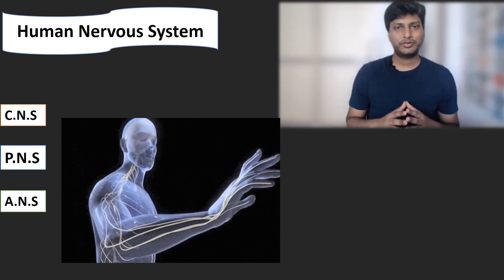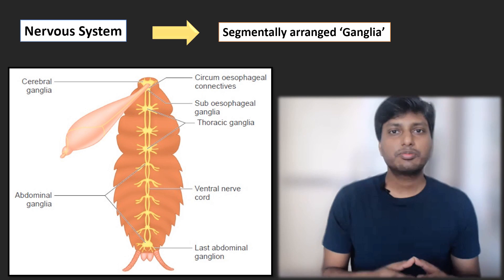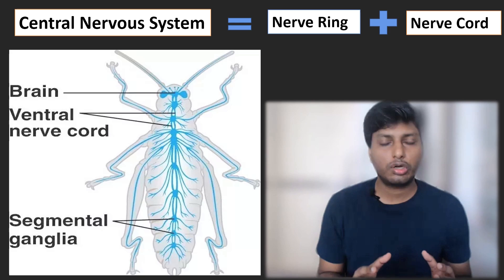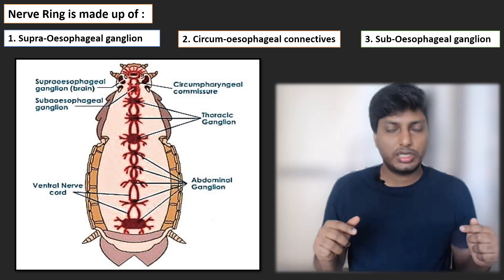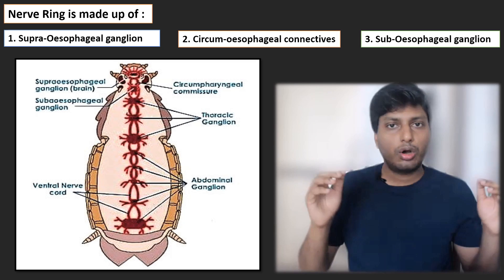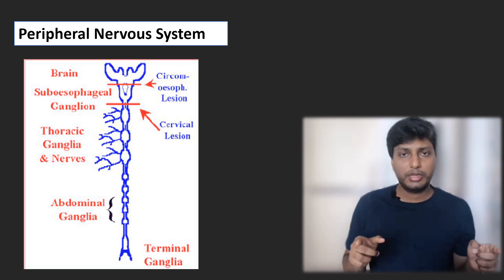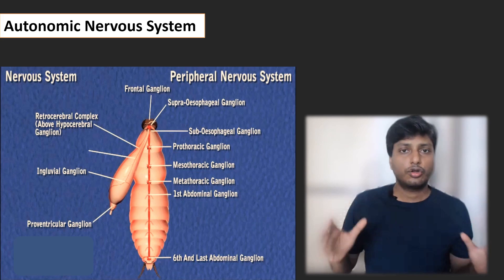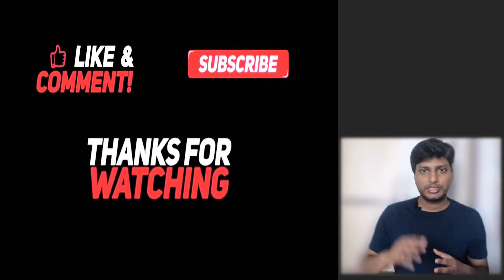Nervous System of Cockroach l 11th NEET Biology l Chapter- Structural Organization in animals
Hello Friends,
In this Video you can find the explanation to the topic - 'Nervous system of Cockroach'. The topic is part of 11th NCERT biology chapter- Structural Organization in animals.
The video has detailed explanation to
1. What is Nervous System?
2. What is nervous system of Cockroach made of ?
3.  What is C.N.S, P.N.S and A.N.S of Cockroach?
4. What is the role of Nervous system in Cockroach?
Also I have given a homework question to students from NEET biology 2020 question paper.
The reference material for making this video is 11th NCERT biology textbook and 11th Maharashtra board biology text book.
 The video is beneficial for all the students who are preparing for NEET 2024.
Also it is helpful for all the students who are in 11th or 12th standard science stream having biology subject.

 For making this video, I have used following equipments,

 All the very best in your NEET preparation.

Your Queries,
nervous sytem of cockroach
nervous system of cockroach class 11
explain nervous system of cockroach